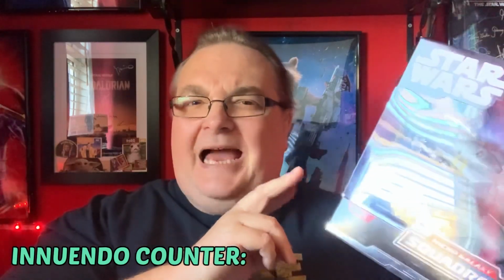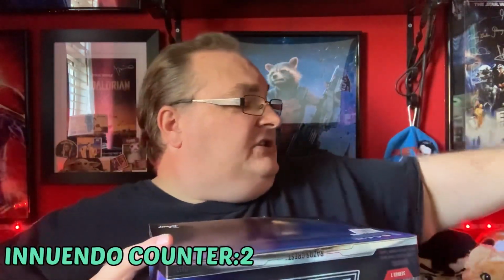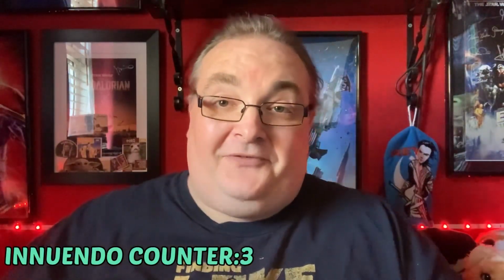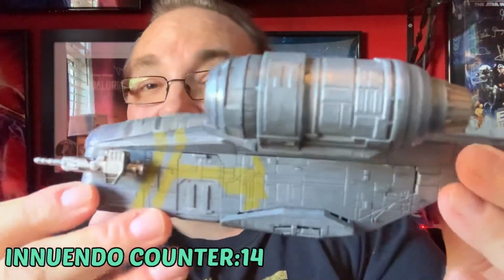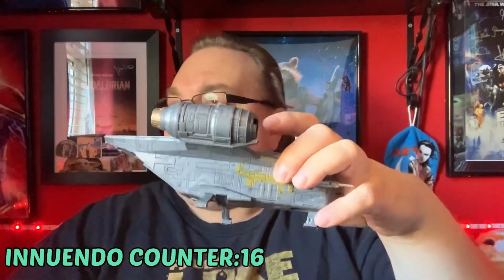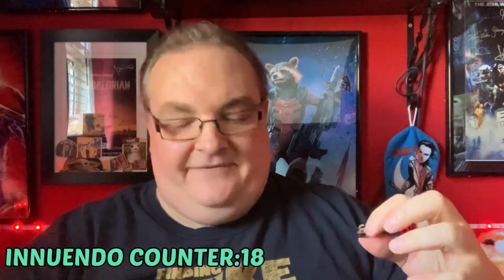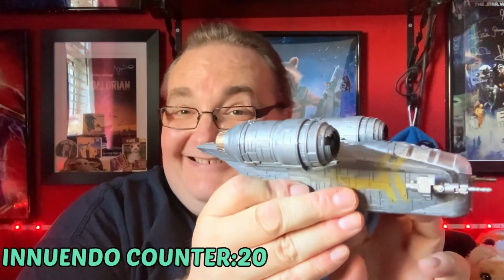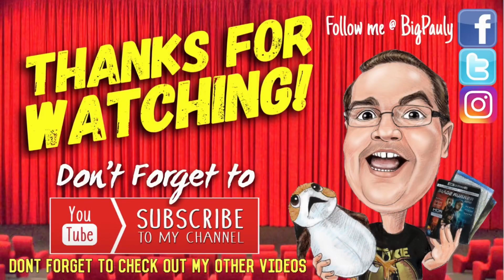The Mandalorian RAZOR CREST Micro Galaxy Squadron Toy Unboxing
Hey folks, today I’m unboxing the Mandalorian’s ship Razor Crest from the Star Wars Micro Galaxy Squadron series 1 collection.

🔹Facebook Group - Big Pauly Chatting Movies
🔷 Letterboxd - Big Pauly

Equipment I use to view/review films!

IN THE CINEMA ROOM.
Samsung TU8000 43” 4K UHD TV
Optoma HD141X 3D Projector
Denon AVR-2200W Receiver
Panasonic DMP-BDT700 multi-region Blu-ray Player
Panasonic DP-UB820 4k Player
Q Accoustics 2000i series Speakers
Onkyo SKH-410 Atmos Speakers
Apple 4K TV 64gb Streaming Box
SkyQ mini-box

Panasonic DMP-UB900 4K Player
Hisense H65N5750UK 65inch 4K TV
SkyQ 2TB Silver Box

Big Pauly